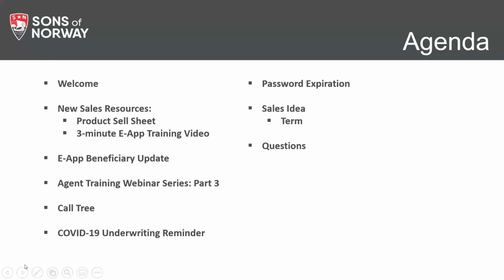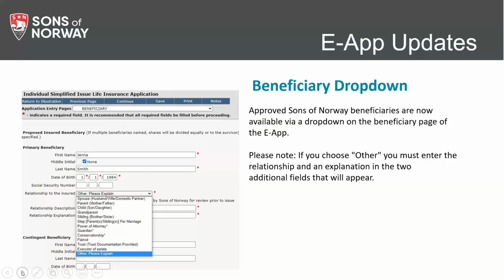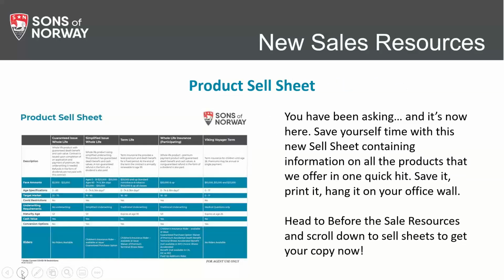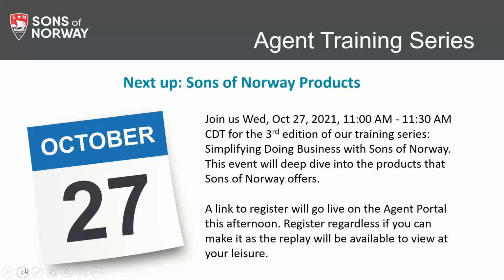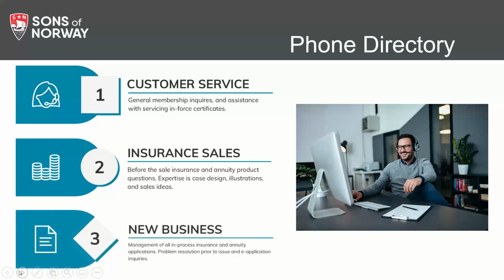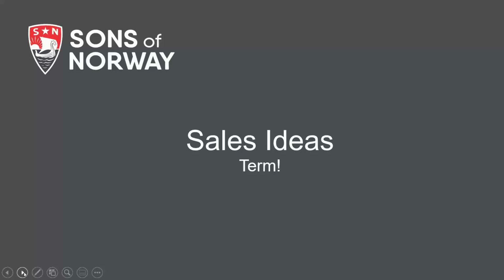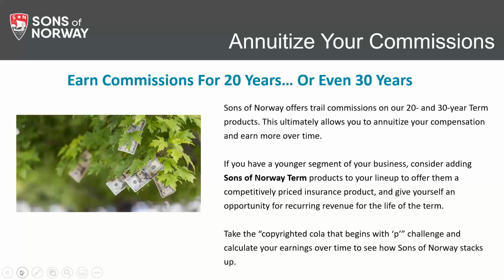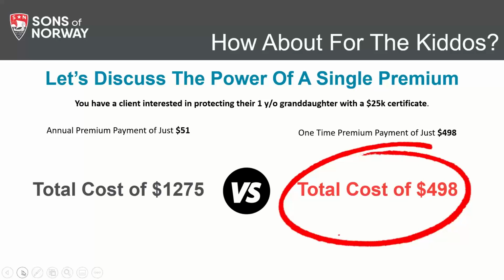Sons of Norway Agent Webinar October 2021